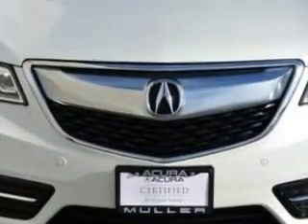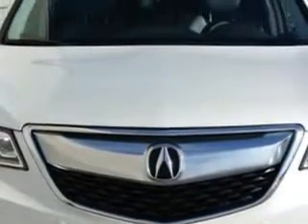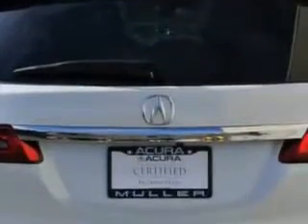2014 Acura MDX Woodfield Acura Hoffman Estates, IL 60195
Acura MDX At Woodfield Acura, we know you are looking for a vehicle to solve everyday task. Whether loading the kids soccer equipment or having a night out with your friends. You will have the room you need making those everyday task an ease to accomplish. Imagine driving this White Diamond Pearl Acura Mdx SUV AWD, equipped with a 6 Cylinder engine and an automatic transmission.
MILES:  1,473
VIN:5FRYD4H81EB048459

Woodfield Acura
1099 w. Higgins Rd.